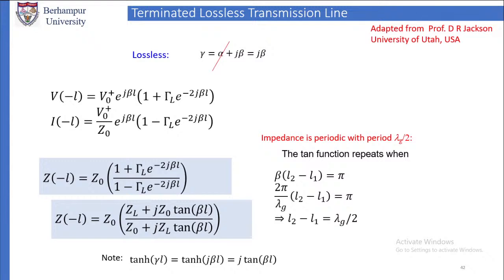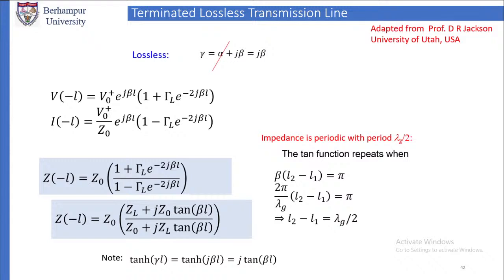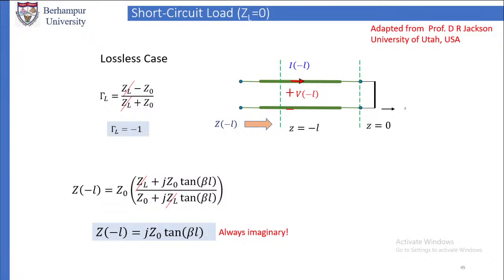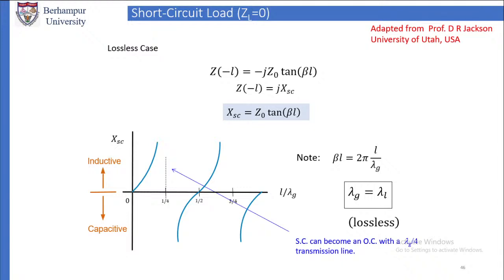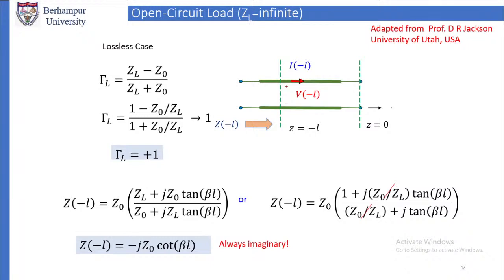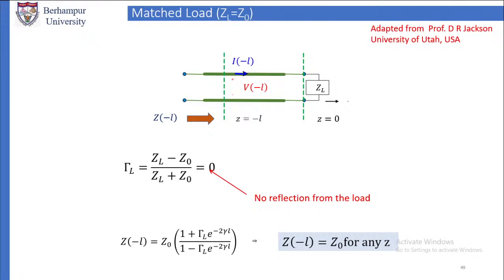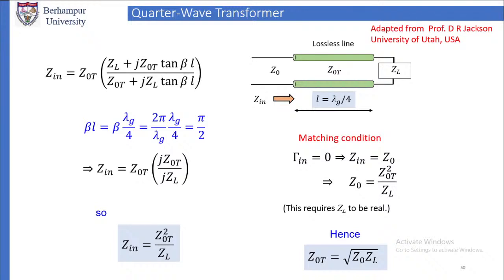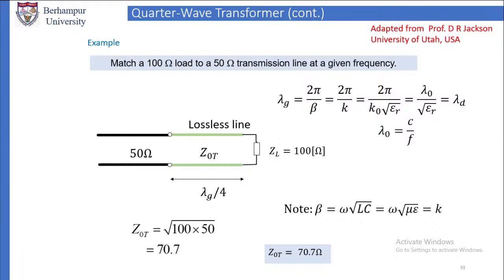Transmission Line (Part 3)